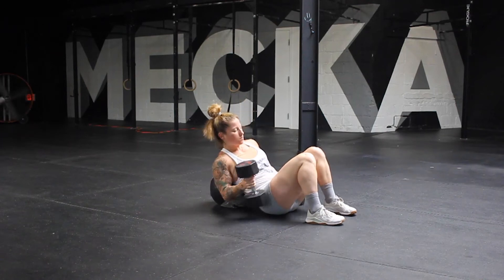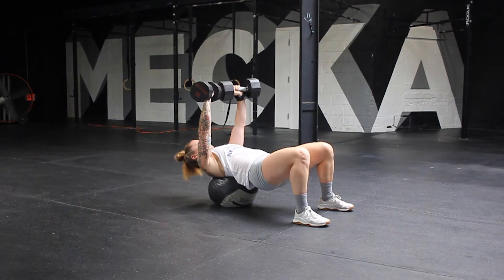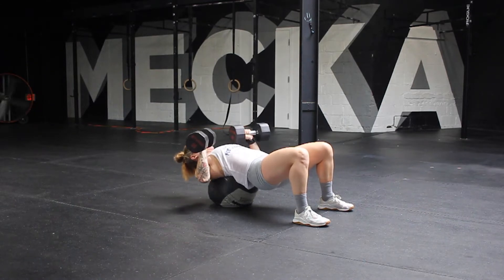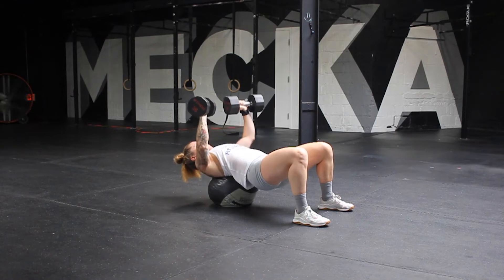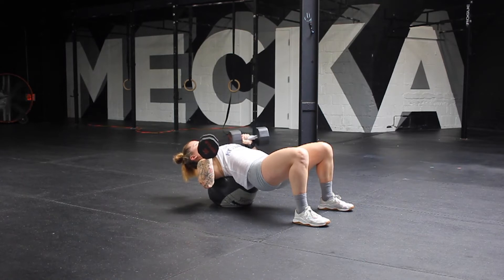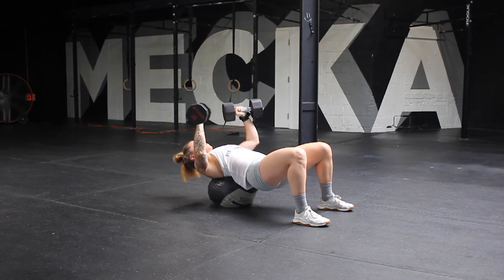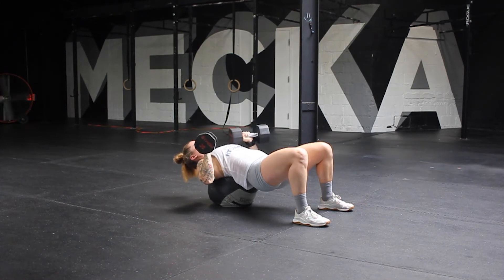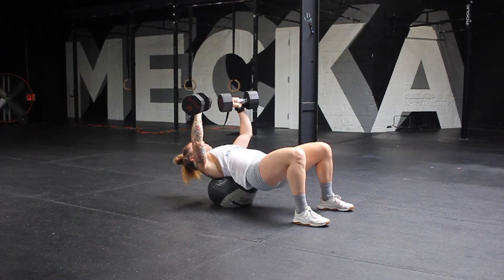MFM Dual DB Bench on Medball